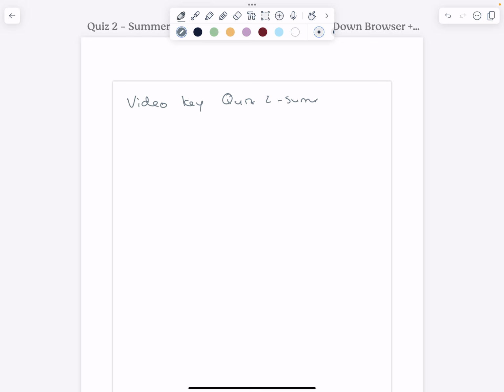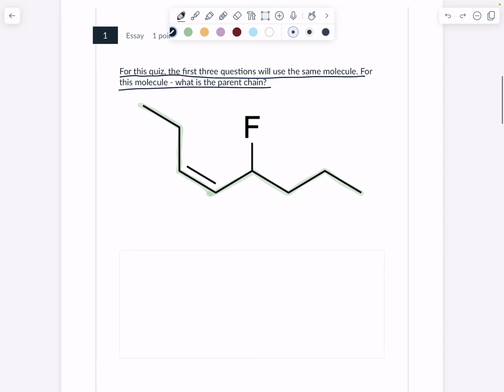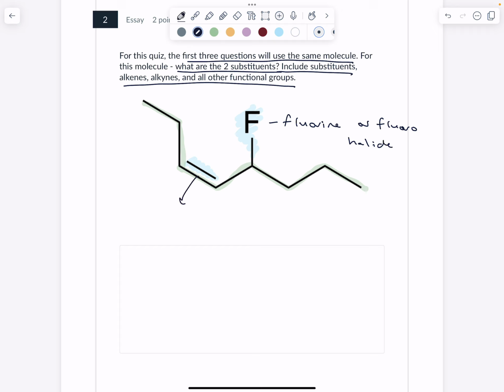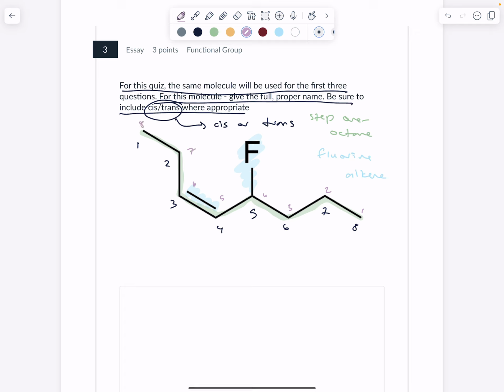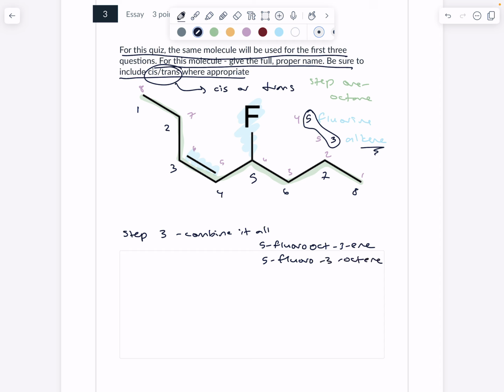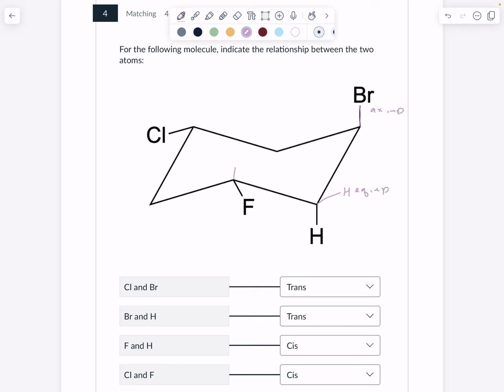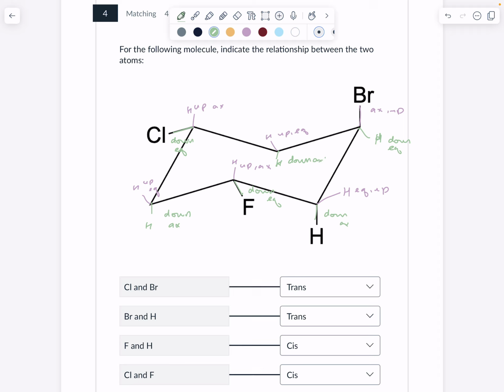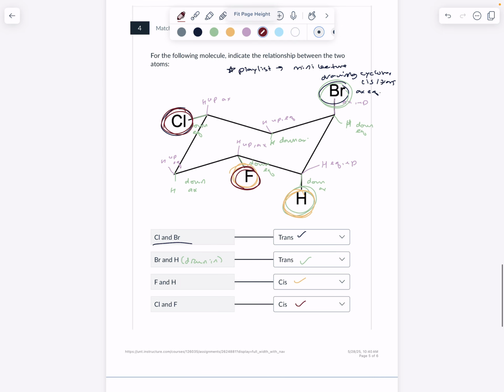Quiz 2 Summer 2025 Video Key